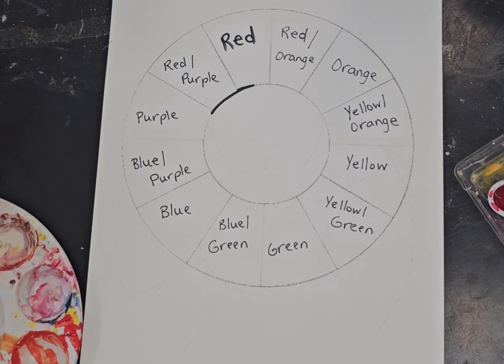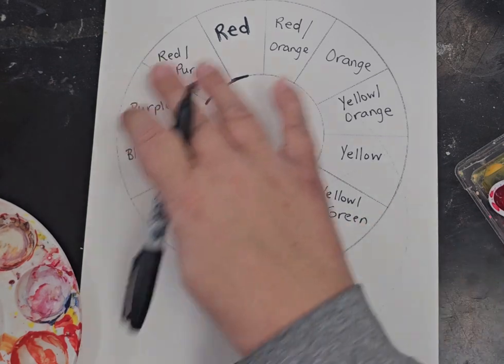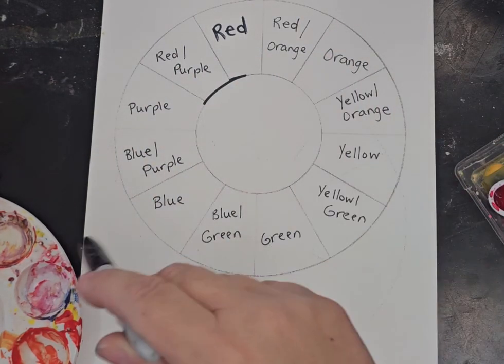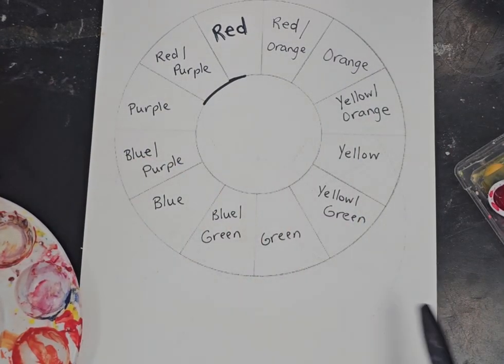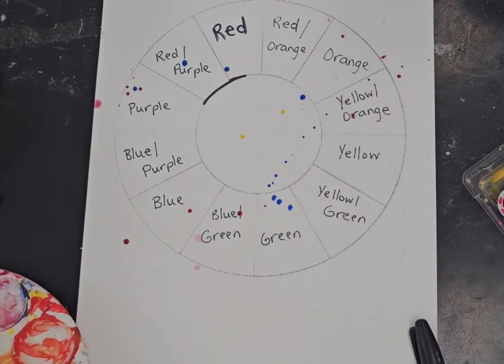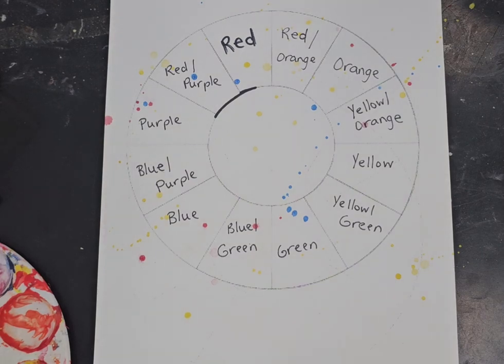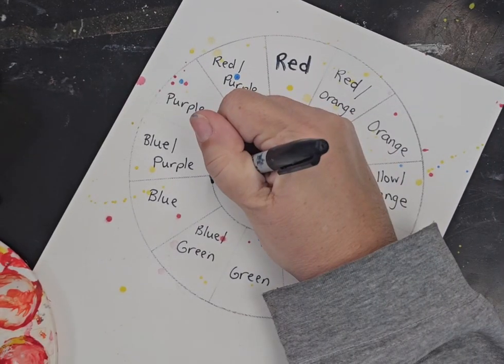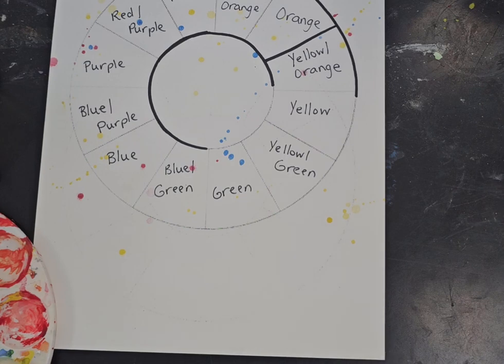5th grade finishing the color wheel